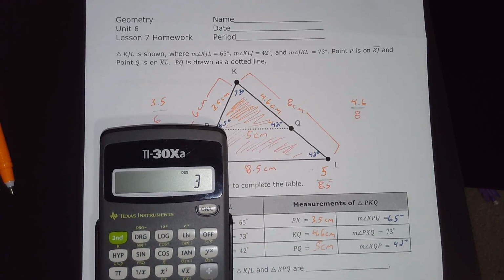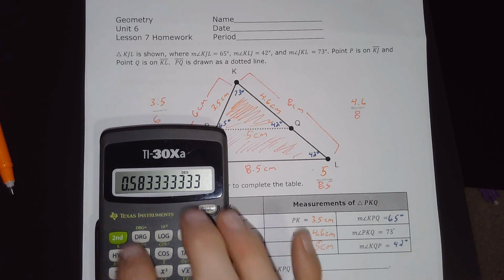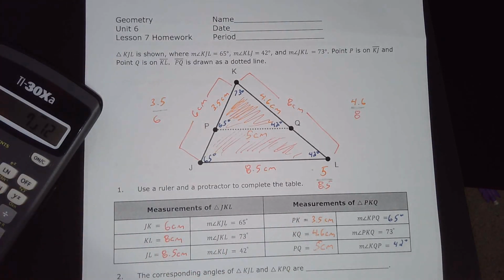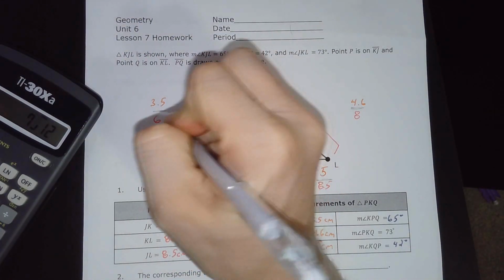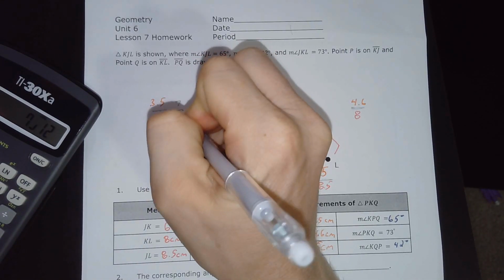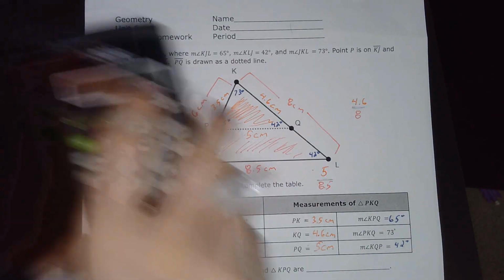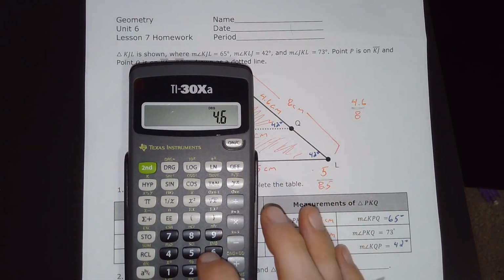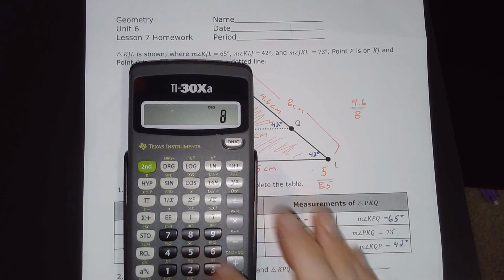6.7 Homeworked examples